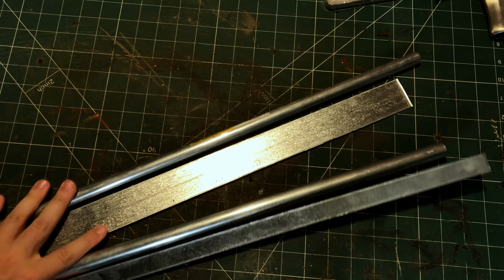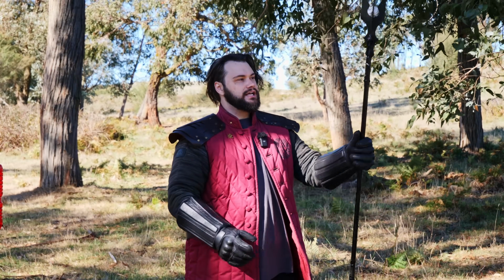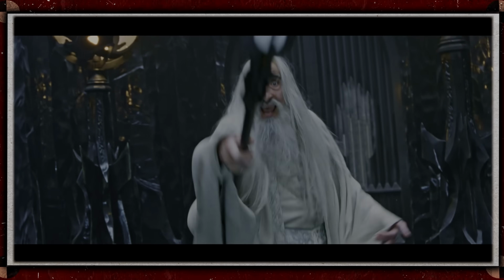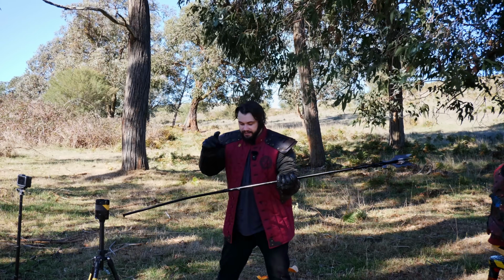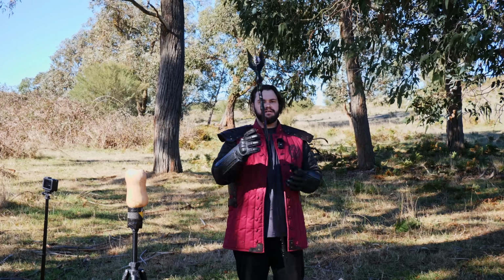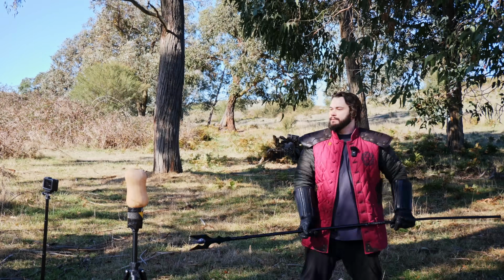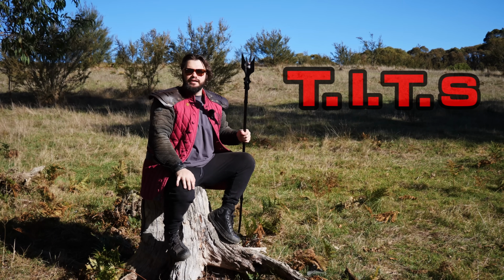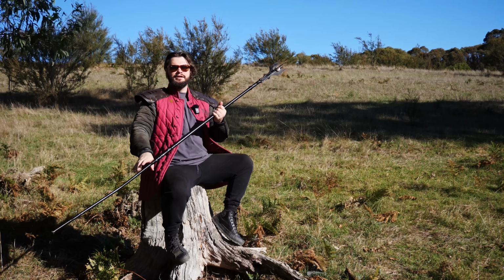This Lord of the Rings Weapon Is Actually PERFECT!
Today lets take a look at a truly under appreciated Lord of the rings design...But what could it be

Second Channel:  @TYRANTH_

All my Content is for entertainment and educational Purposes

**THIS CONTENT IS NOT FOR CHILDREN**